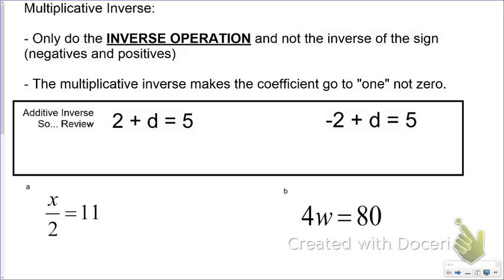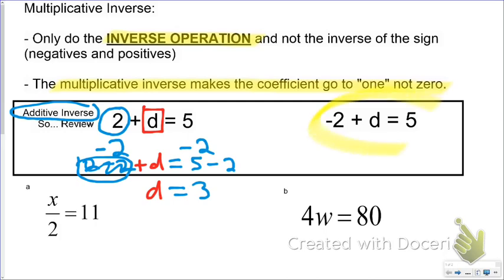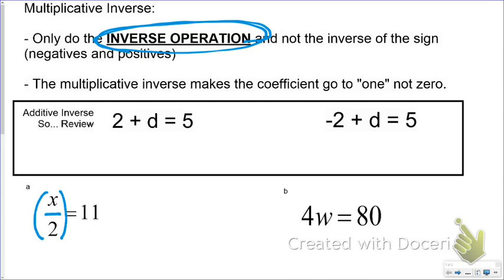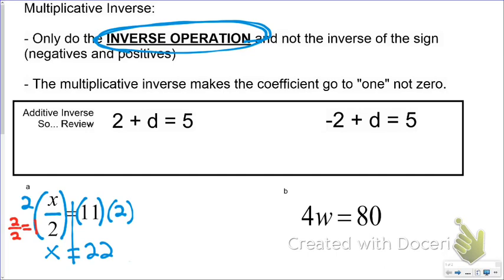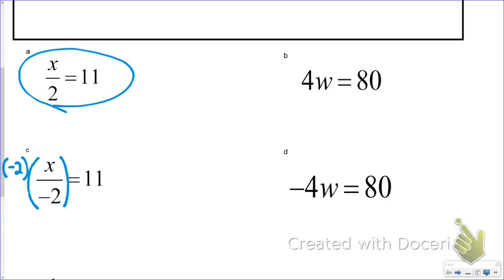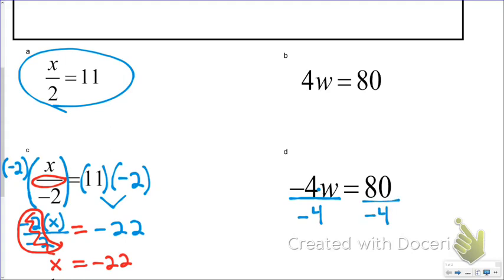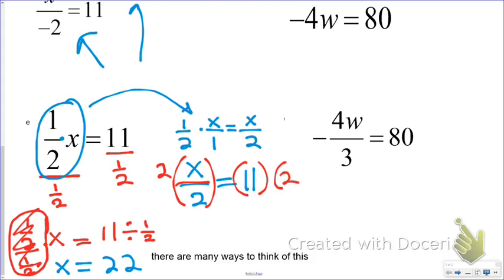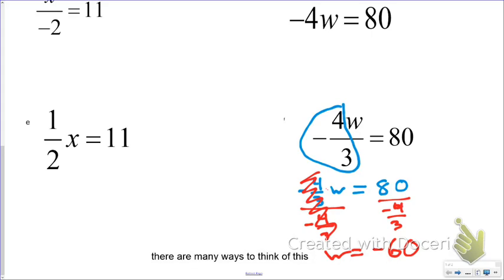Multiplicative Inverse One-Step Equations